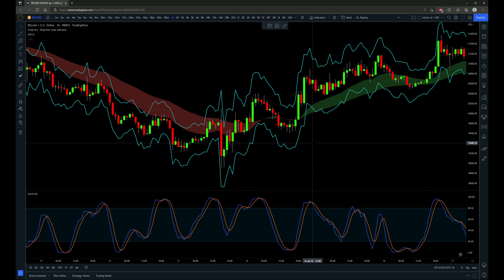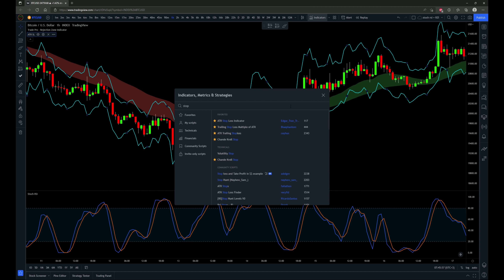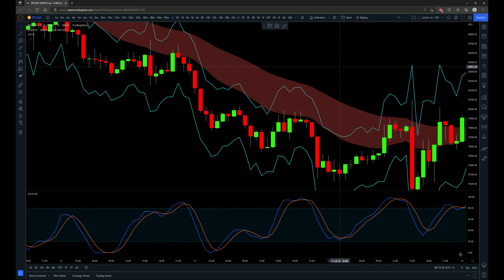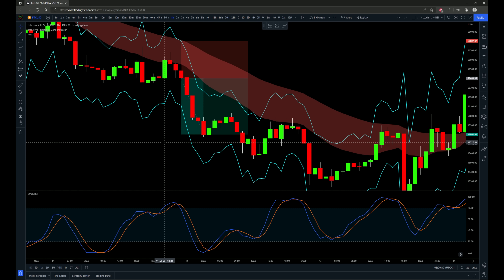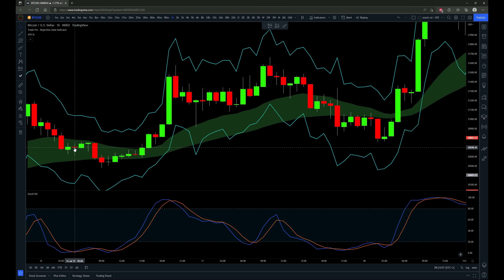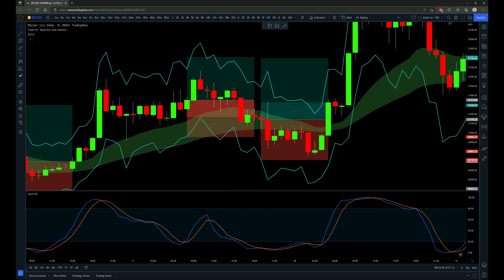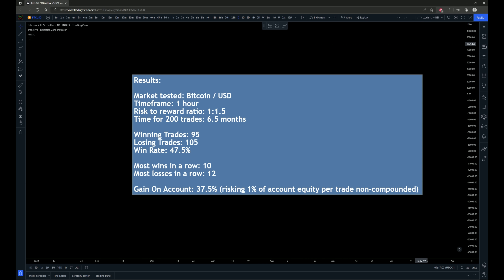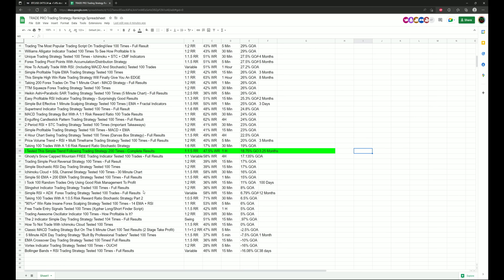I Tested This Simple Trend Following Trading Strategy 200 Times - Complete Results